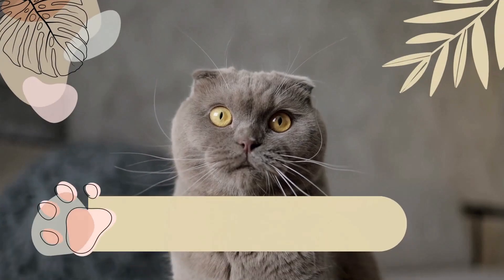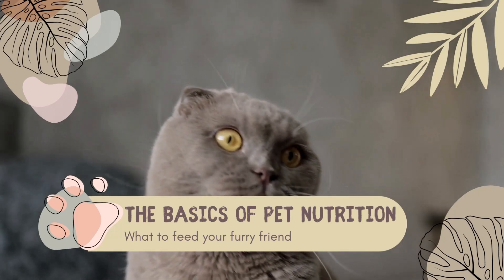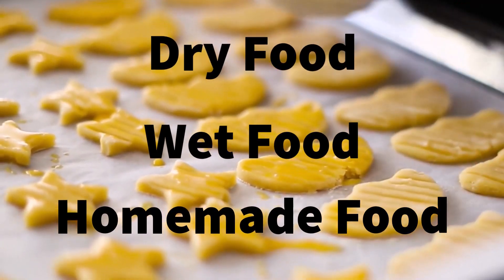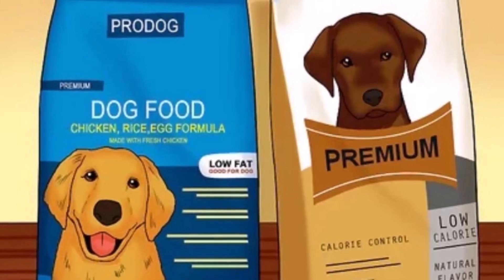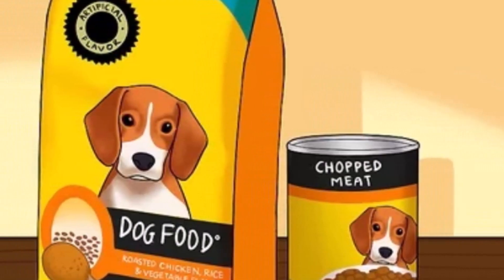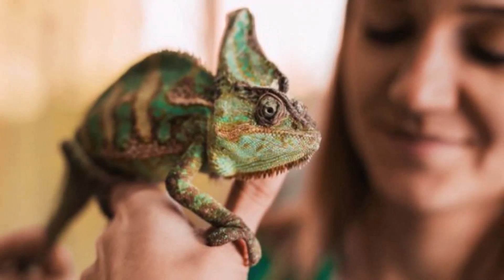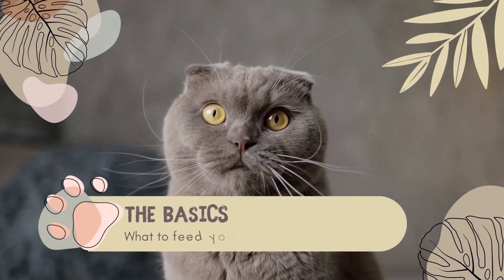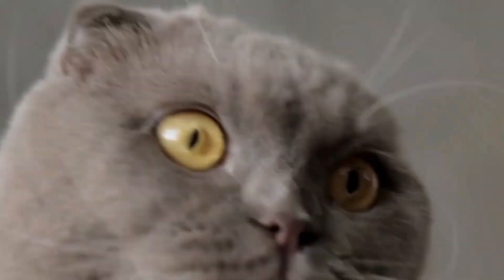The Basics of Pet Nutrition - What to Feed Your Furry Friend - Funny Pets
This video covers the basics of pet nutrition, including what to feed your furry friend in order to ensure they are getting the proper nutrients they need to stay healthy and happy. Whether you're a new pet owner or just looking to learn more about pet nutrition, this video is a great resource for understanding the key components of a well-balanced diet for your pet. From protein to vitamins and minerals, we'll explore everything you need to know to keep your pet in tip-top shape. So tune in and learn how to keep your furry friend happy and healthy with the right nutrition.